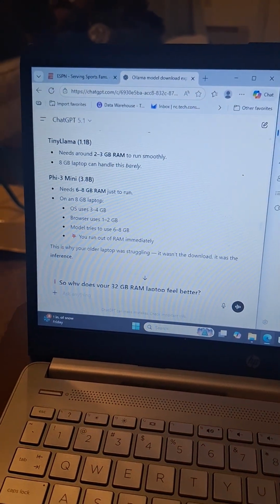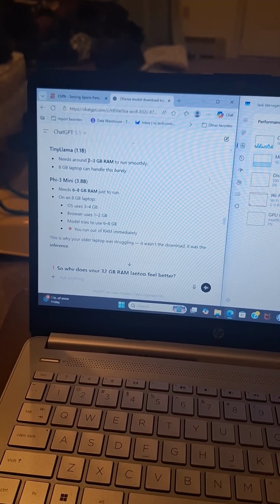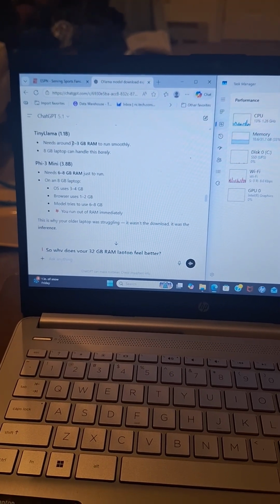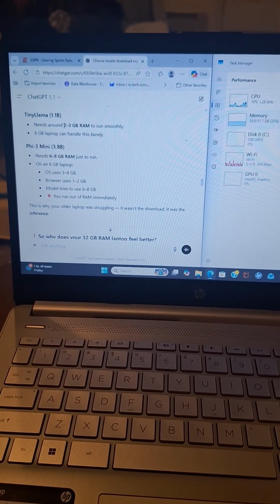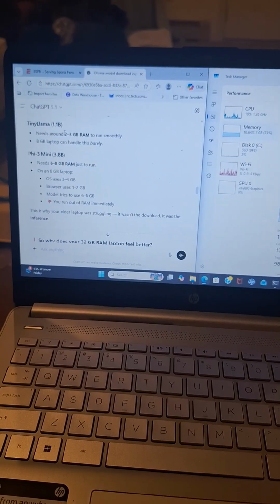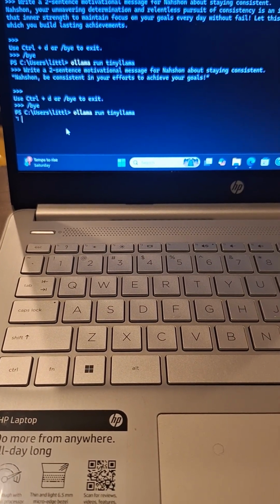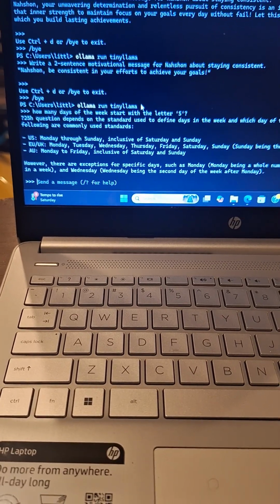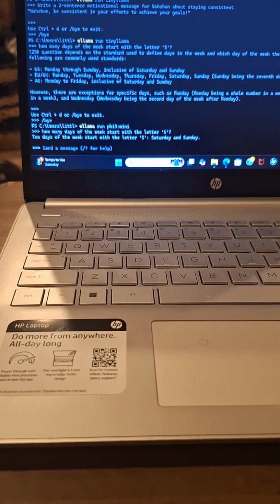How to Run AI Models Locally on Your PC (Ollama, Phi-3, Llama Tutorial)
This demo is going over how to decide which AI models you should be running locally, based off of your specific computer.